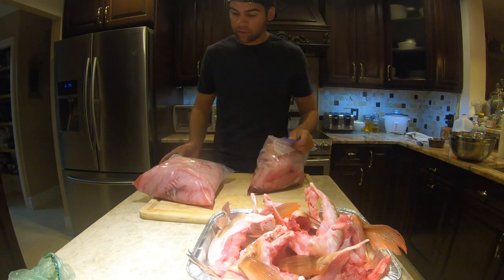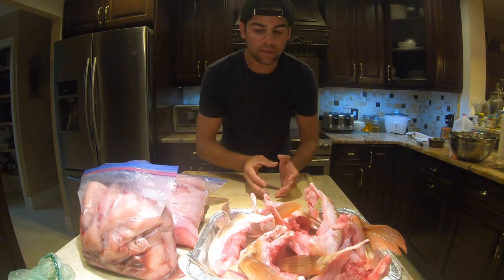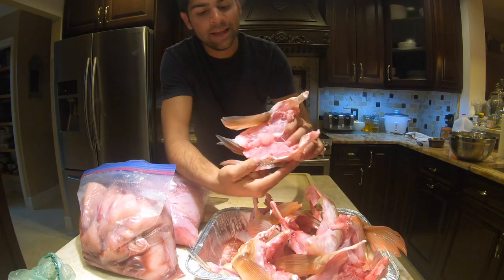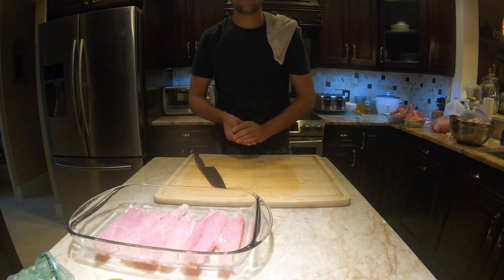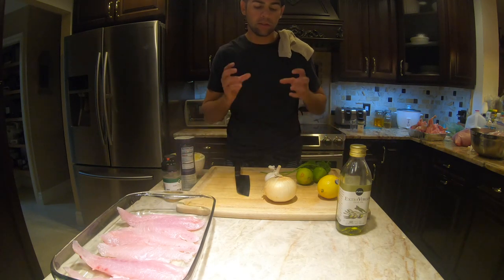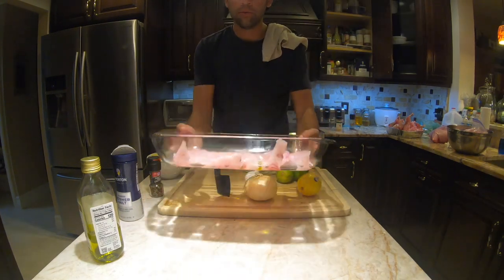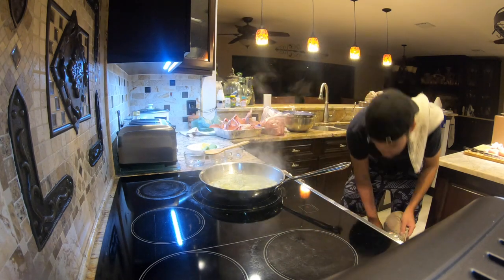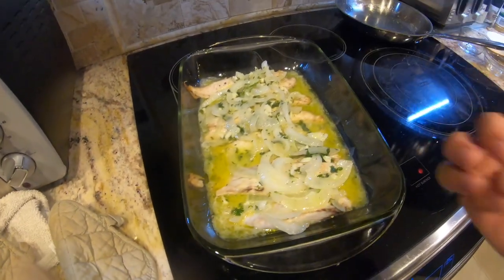SNAPPER, GROUPER, & PERMIT RECIPES, COOKING UP AMAZING DISHES!!!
In this video i cook up three different fish yellowtail snapper, grouper, and permit 3 different ways and make some absolutely amazing dishes, watch along as i cook up a storm.

Let me know what you guys want to se next!